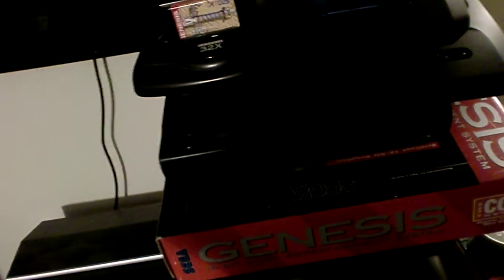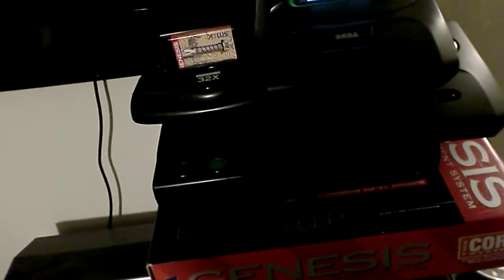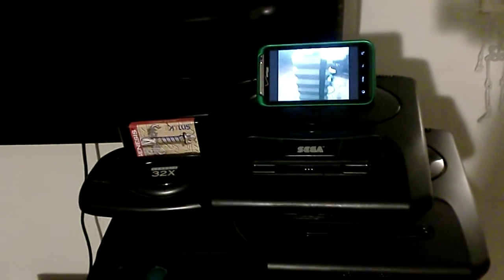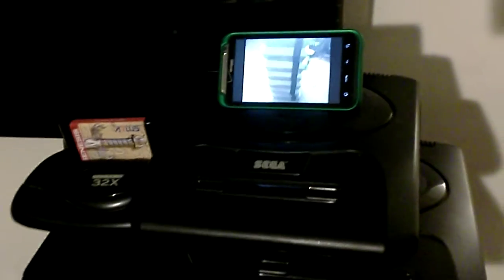loricelf's crxforum inspired tower of Genesis systems!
crxforum's cool video about his NES tower he constructed for our viewing pleasure inspired me to try to create a tower of the system I have in most abundance, the Genesis! I have a lot of type 1 and type 2 Genesis's but no type 3 yet. Towers rule! I encourage you all to build similar towers, but at your own risk. Don't blame me if crap breaks.